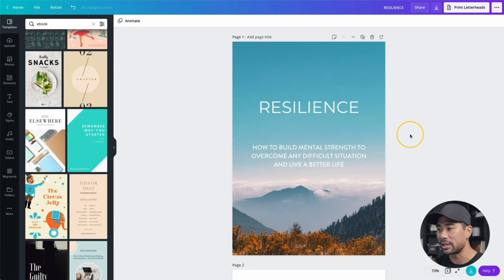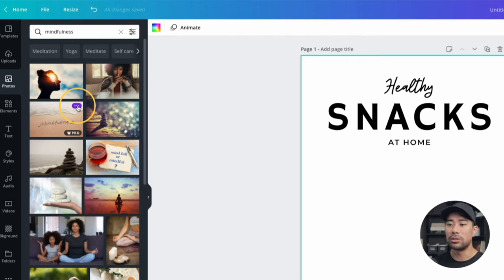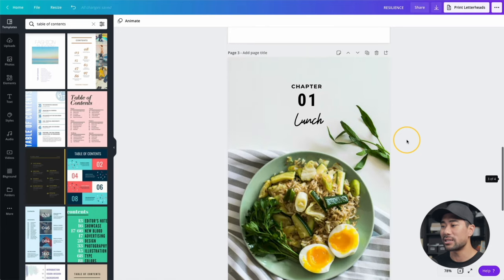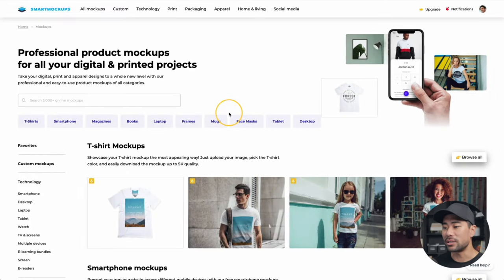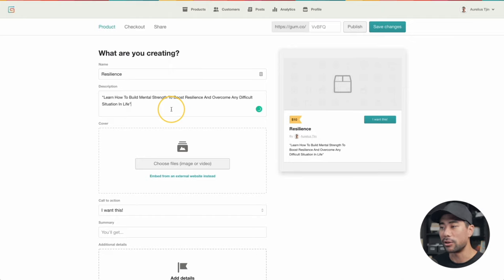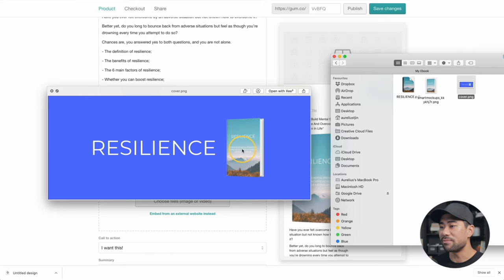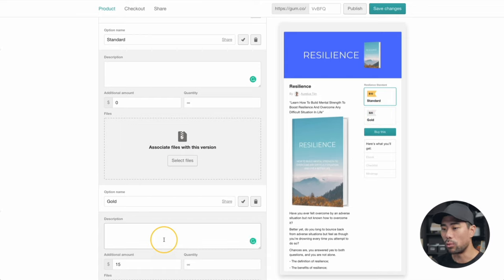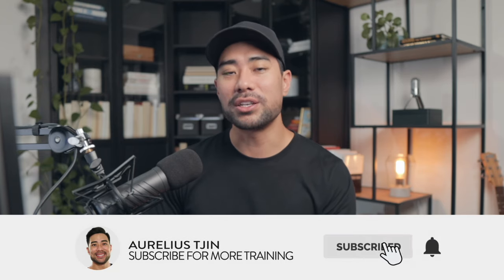How To Create an Ebook and Sell it Online (Full Step-by-Step Process)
In this video, you'll learn HOW TO CREATE AN EBOOK AND SELL IT ONLINE step-by-step including tools, digital product selling platform to use, and designing an ebook cover. I'll show you how to create an ebook in Canva and then turn your ebook cover into a realistic, professional-looking book cover. I'll also walk you through the steps to selling your ebook digital product using Gumroad. If you've been wanting to learn how to create an ebook to sell, then this is the tutorial you want to watch as I go through the entire process.

UPDATE - SmartMockups is directly integrated into Canva. It no longer shows when you try to search for Smartmockups. The alternative is to save the eBook cover image and upload directly at SmartMockups.com.

▼ ▽ TIMESTAMPS

00:00 - Introduction
00:33 - What you need to get started
00:49 - Create your ebook
08:29 - Designing your ebook cover
11:27 - Setting up your product on Gumroad to sell

▼ ▽ LINKS & RESOURCES